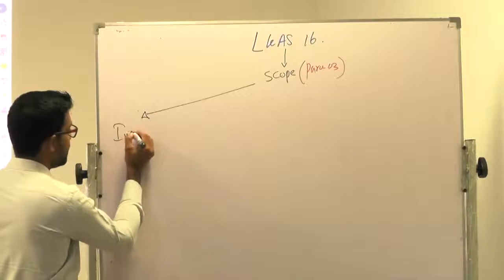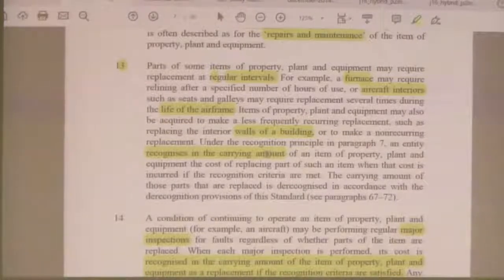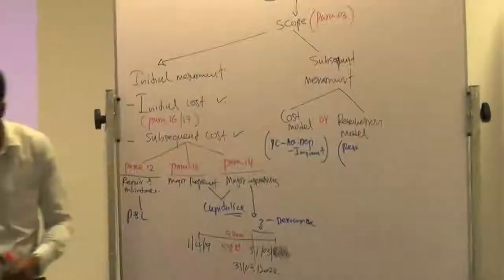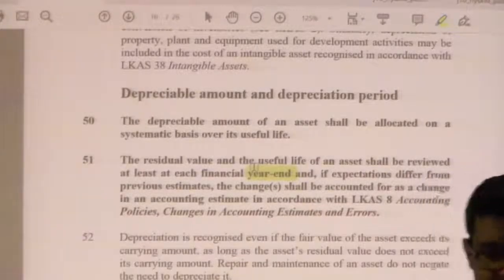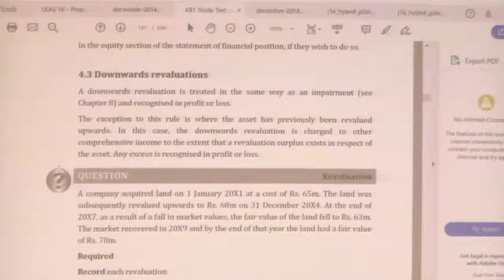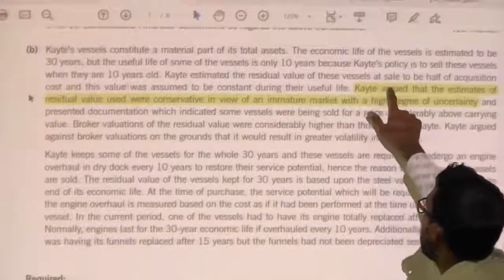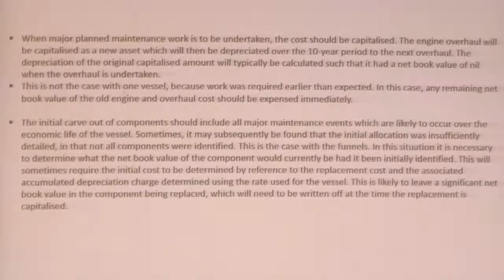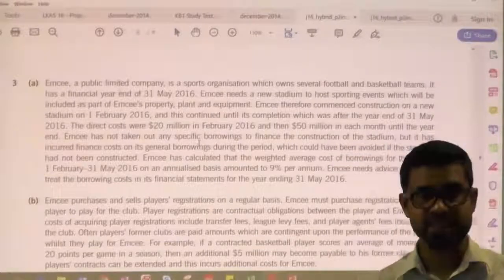2019 June - KB1 (BFR) - Part 4 (Business Financial Reporting ) Exam Focused Webinars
2019 June - KB1 (BFR) - Part 4 (Business Financial Reporting ) Exam Focused Webinars

CA Sri Lanka

Institute of Chartered Accountants of Sri Lanka
ICASL
Exam
2019 June Exam
Webinars
Business Financial Reporting
KB1
Exam Focused
BFR
Students
Accounts
Chartered Accountant